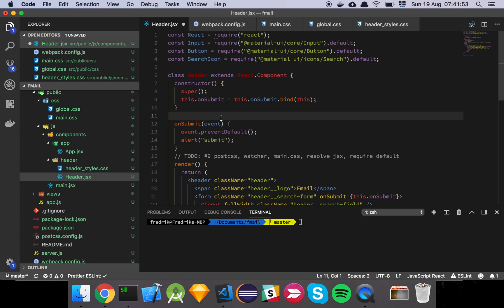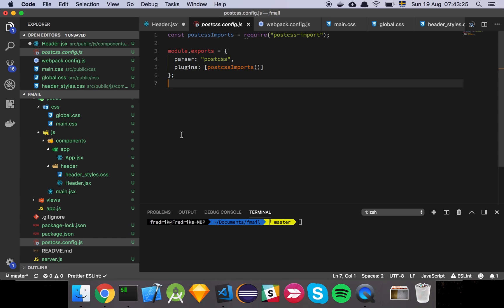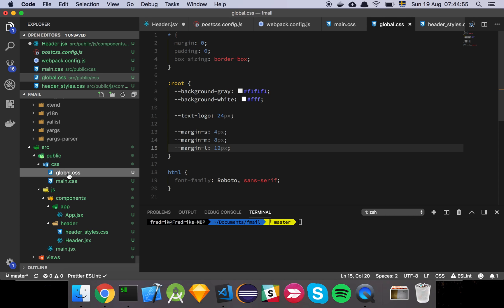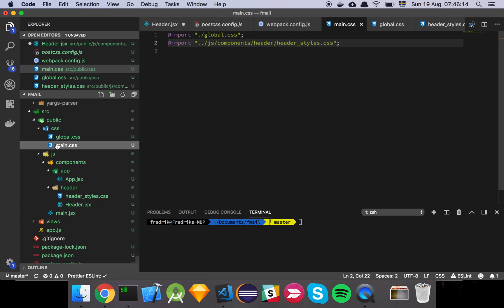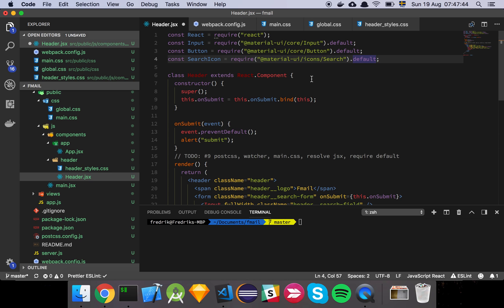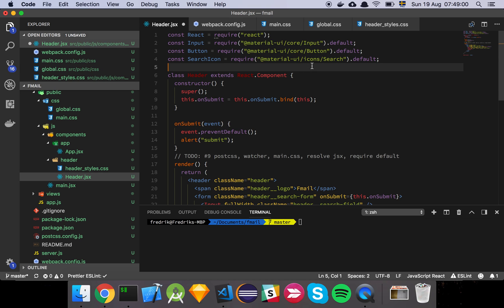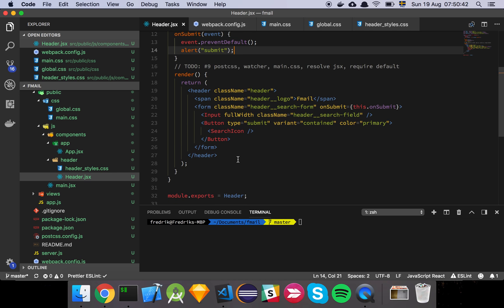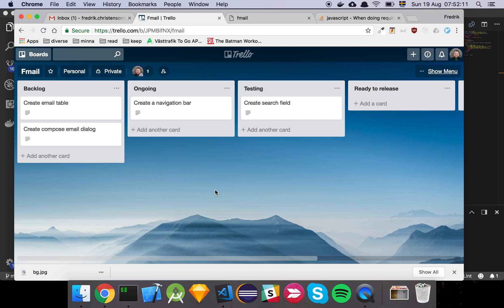Building a React application - Header pt 10